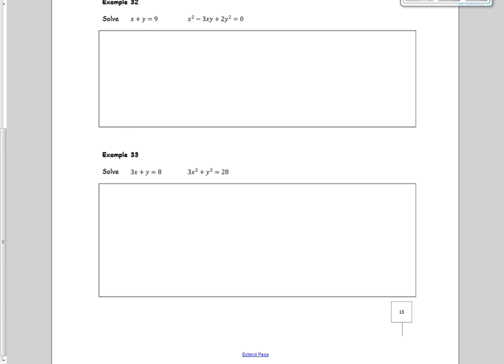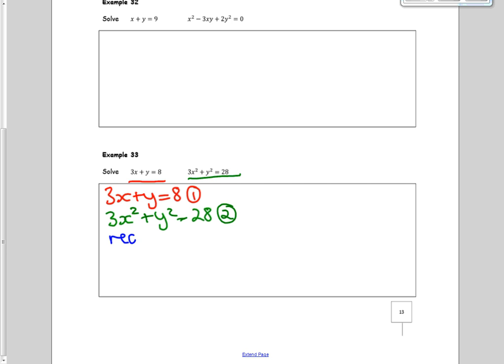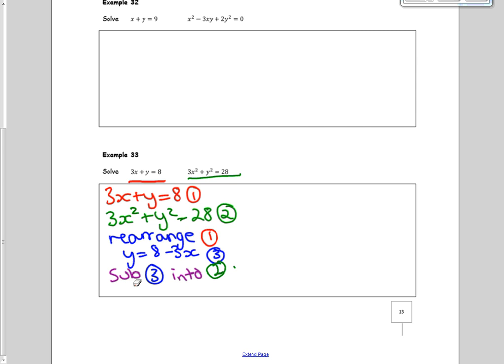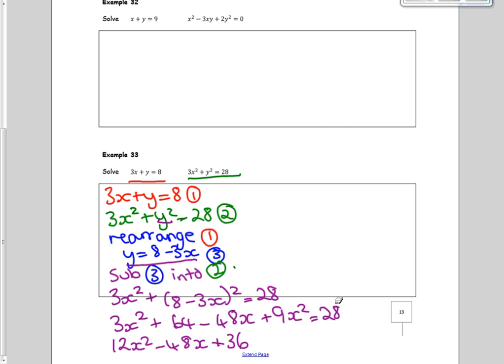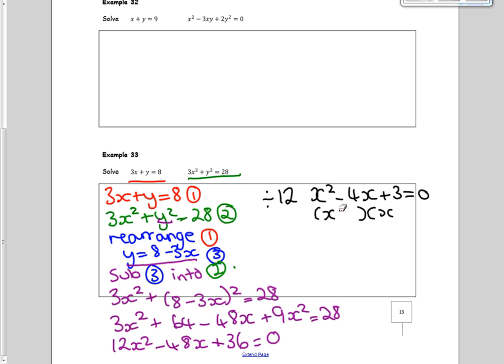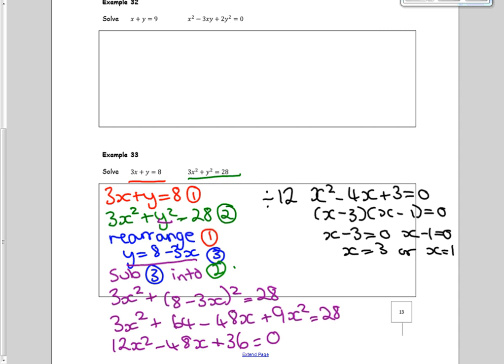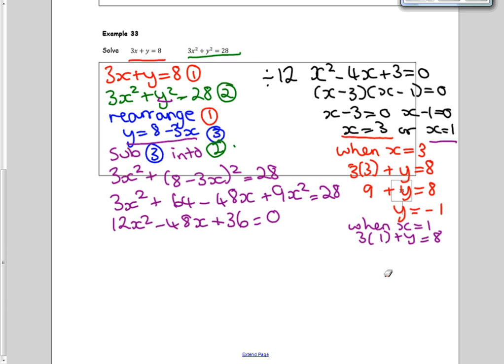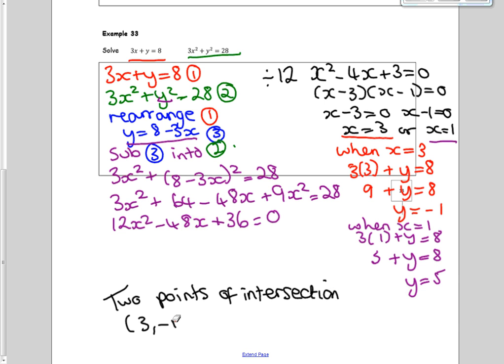C1 Quadratics Example 33